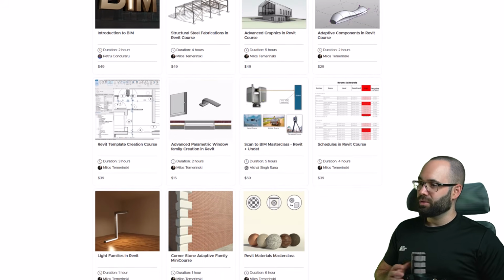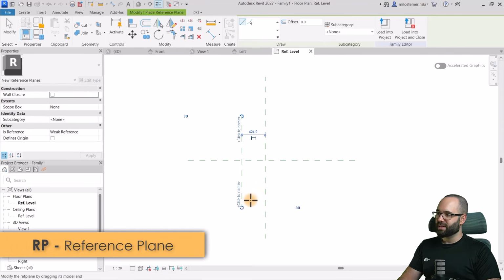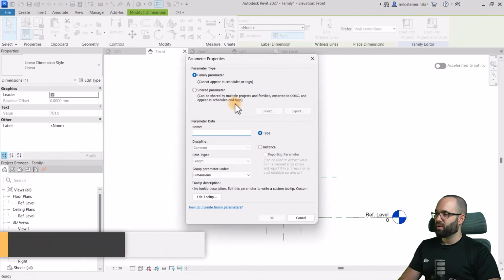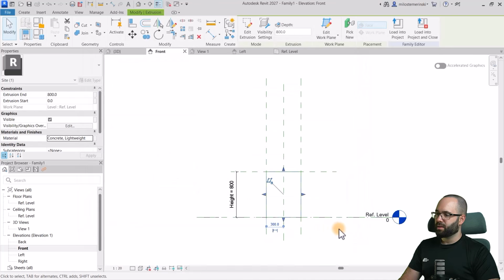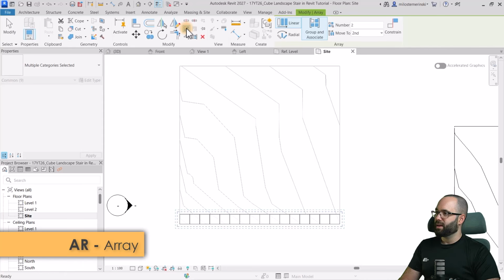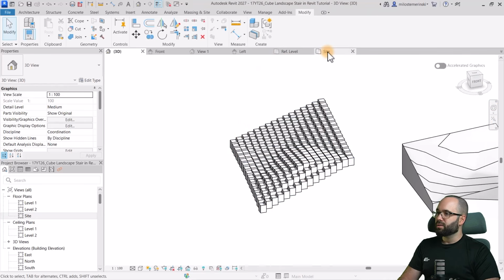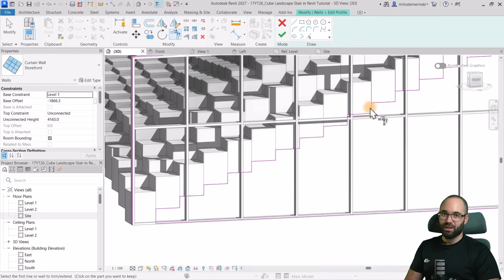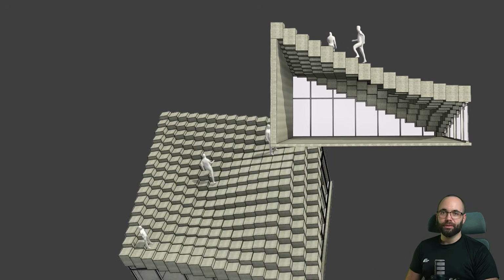Cube Landscape in Revit Tutorial | Revit Toposolid Exercise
Learn how to create a pixelated cube landscape in Revit by combining a simple parametric family with Topography/Toposolid hosting. In this tutorial, you'll build a reusable cube family, array it across the terrain, shape the landscape by editing topography, and even integrate storefront walls to create a unique conceptual design.

Timestamps:
00:00 Introduction
00:41 Project Overview
01:02 Creating the Parametric Cube Family
02:28 Adding Size and Height Parameters
02:54 Modeling the Cube Geometry
03:40 Loading the Family into the Project
04:08 Creating the Cube Array
04:58 Shaping the Pixelated Landscape
05:24 Hiding the Topography
05:42 Adding Storefront Walls
06:20 Editing the Wall Profile
07:11 Hosting the Cubes on Floors
07:29 Final Result

17YT26